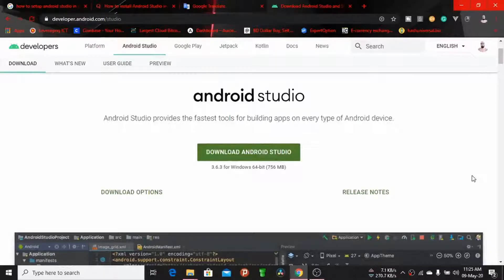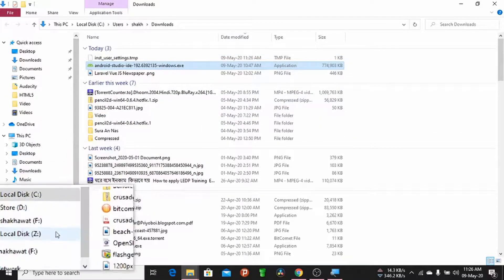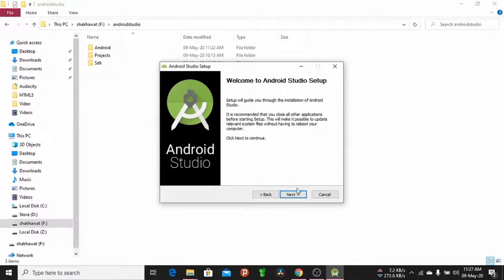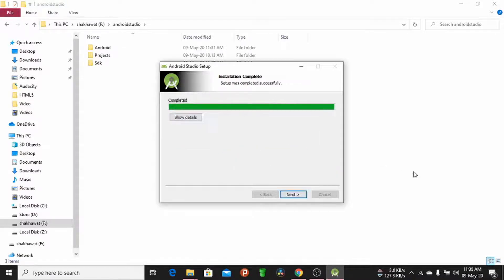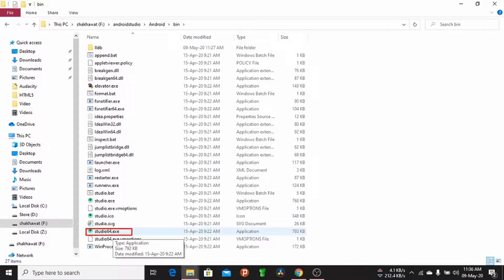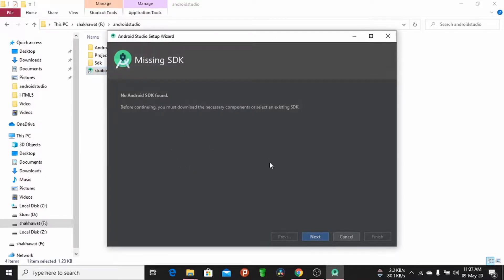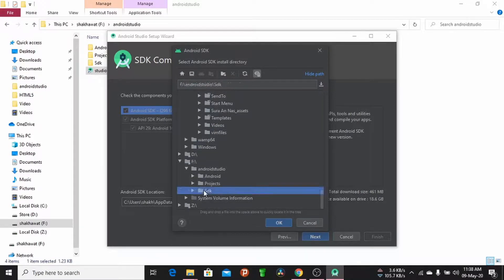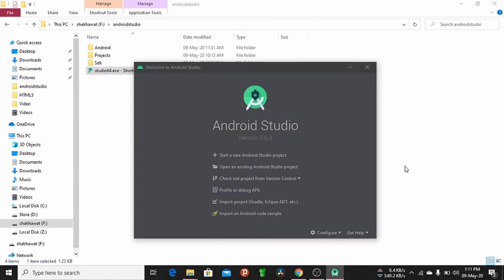How to install Android Studio in your USB pen drive and use plugin play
Sometimes we feel short of our computer memory or we have to wear it for computer memory. And some software we have to use for a short time and have to install on our computer. In that case, if the software can be installed on a USB pen drive for a short time, then the work is much better. So today I will show you such a work. I installed Android Studio on a USB pen drive with the mindset of using it for a few days to develop a small app, so I shared it with you.

If you need a domain name and best-trusted hosting provider visit these links.